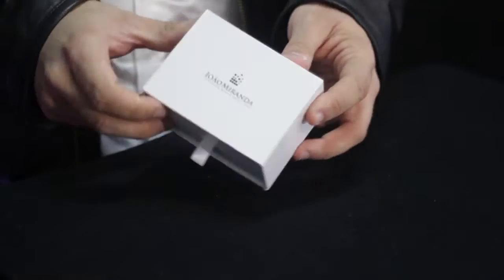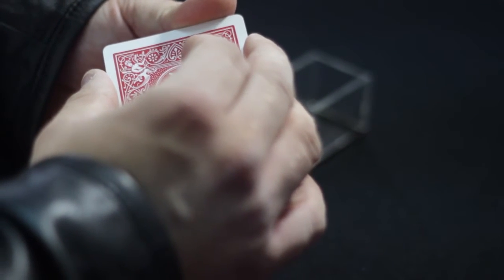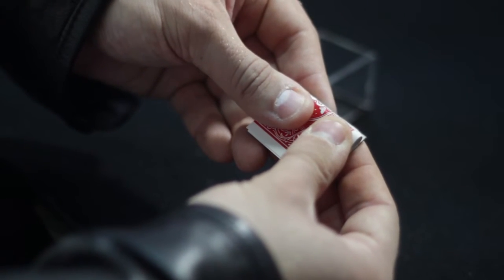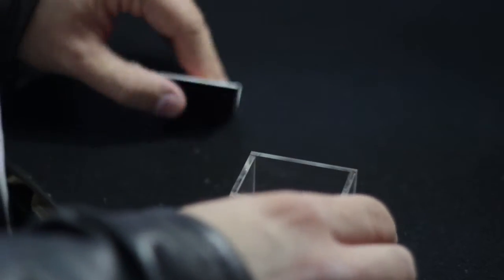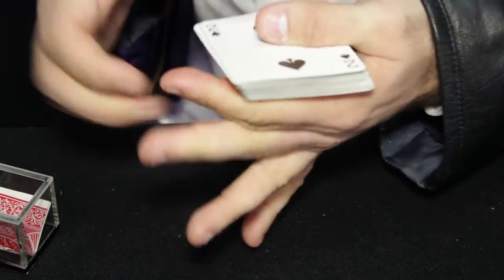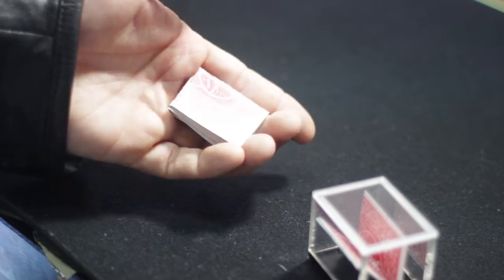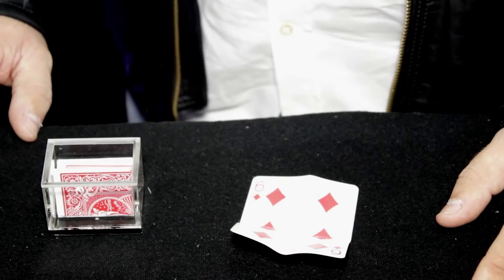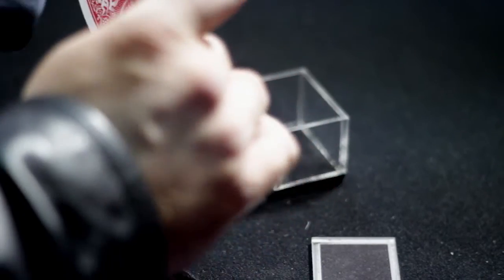Vision box instructions new